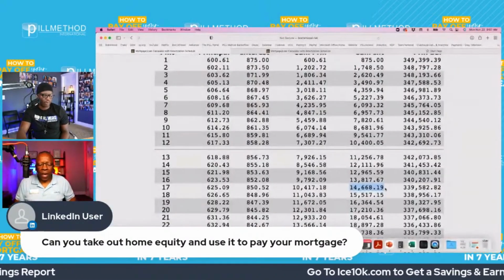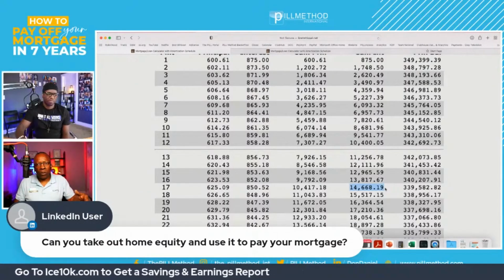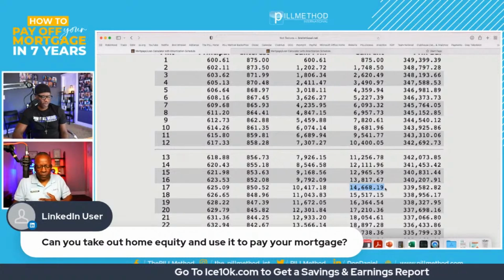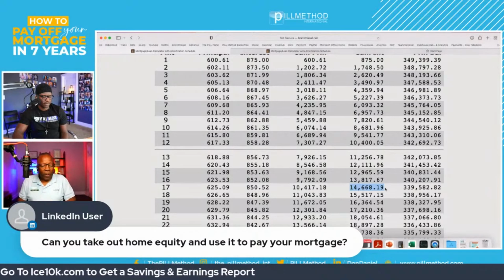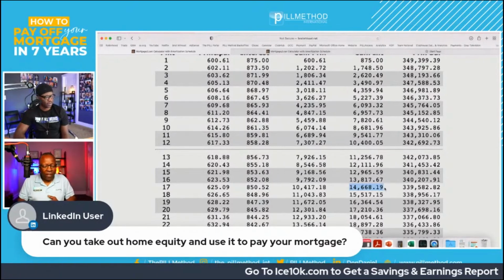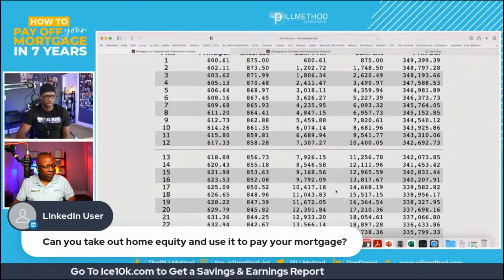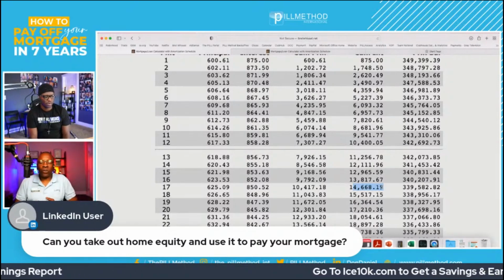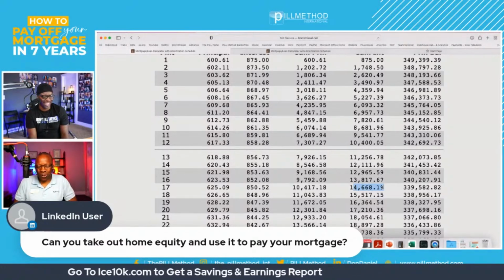CAN YOU TAKE OUT HOME EQUITY AND USE IT TO PAY YOUR MORTGAGE?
Can you take out home equity to pay your mortgage? Absolutely, and here’s how it works. This strategy started in Australia and is now used globally, including in the US with the "all-in-one mortgage."

Here's the concept: Let's say you have a 3% mortgage and can borrow $10,000 from a home equity line of credit at 10%. Borrowing $10,000 at 10% costs you $1,000 in interest for a year. If you apply this $10,000 to your mortgage, it might save you 17 months and $14,000 in interest.

Would you spend $1,000 to save $14,000? That’s the power of arbitrage in this context.

Our system takes it further by calculating the exact amount to move, the best day, month, and specific loan to apply it to, optimizing your interest savings. This ensures you save the maximum amount of interest possible.